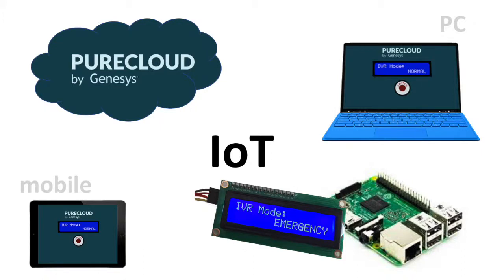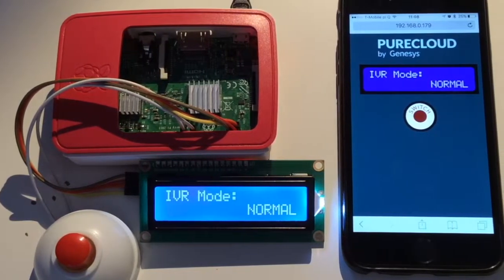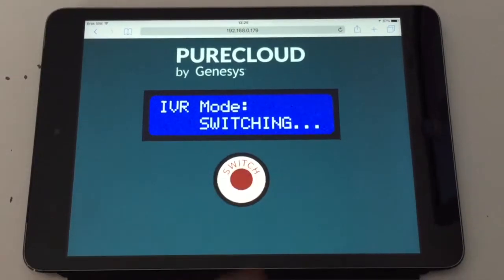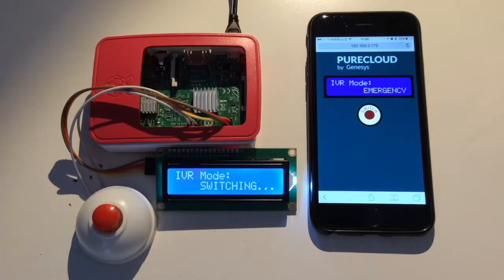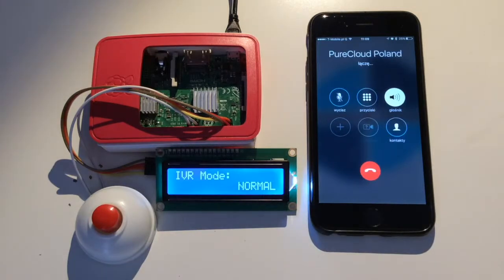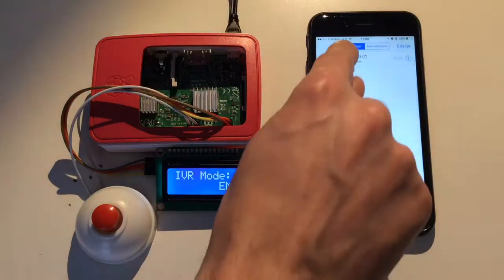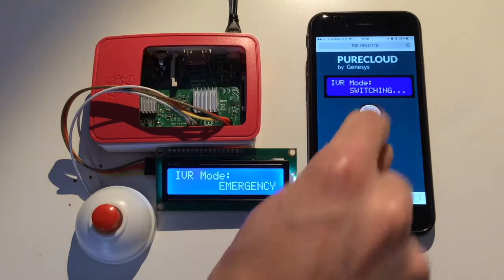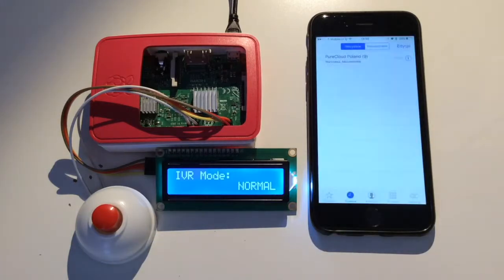Demo ver. 2 - PureCloud, IoT and IVR Mode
Another example scenario how to integrate the Raspberry Pi with PureCloud.